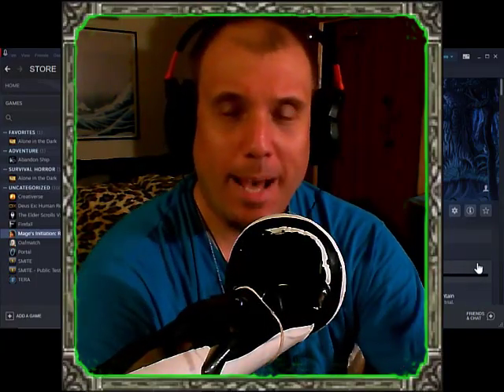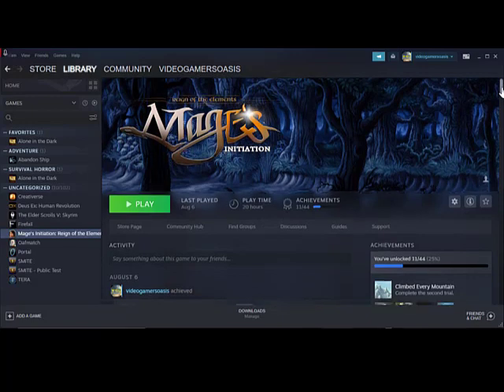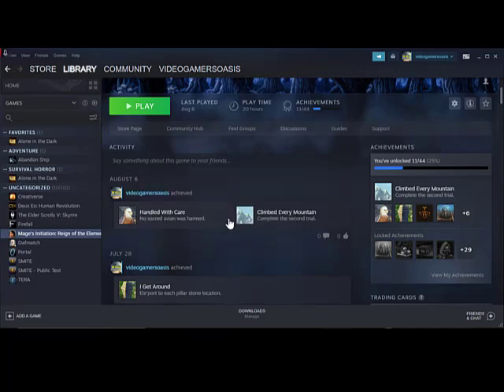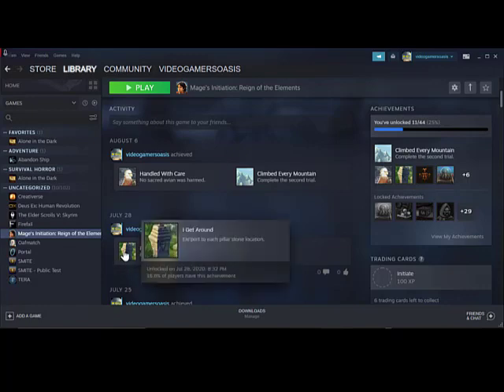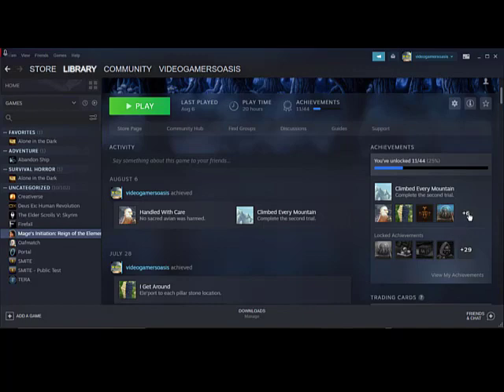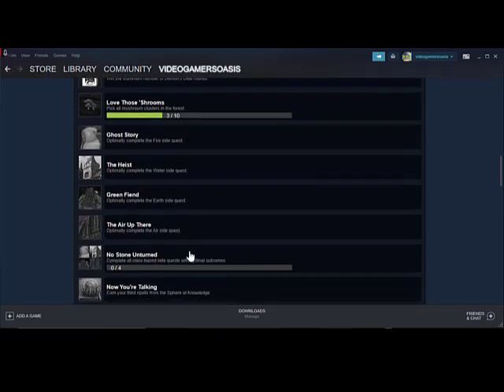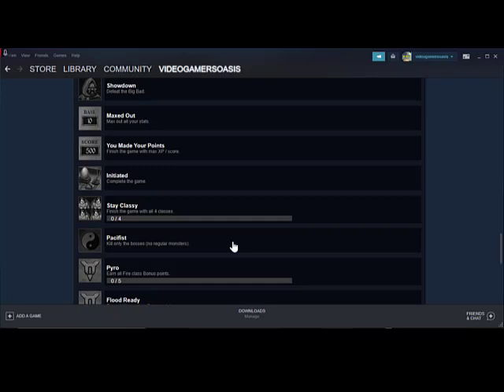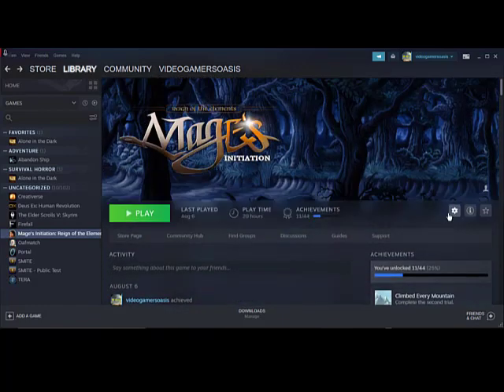STEAM STATS - Mage's Initiation - Walkthrough - 2020-08-15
A portion of "Steam" by Peter Gabriel
Slowed down 90% - Transformative in nature for the purpose of parody.

"In its most general sense, a fair use is any copying of copyrighted material done for a limited and “transformative” purpose, such as to comment upon, criticize, or parody a copyrighted work.

It’s easy to support my website YouTube Channel:
Video Gamers Oasis:
Give the new Brave Browser a try:

ShortPixel:
Receive 100 images per month from the free plan + 100 one-time credits: